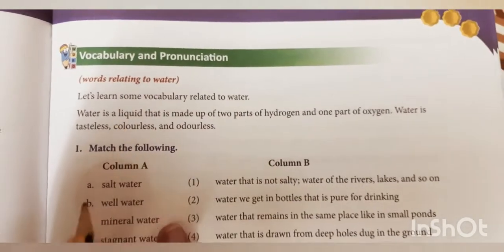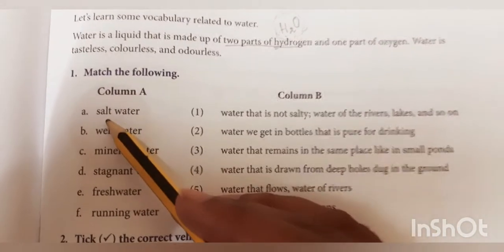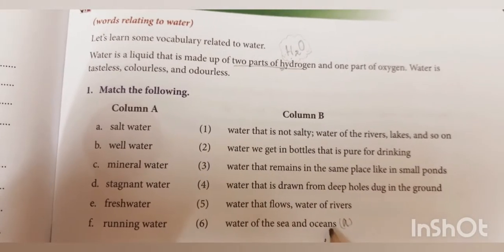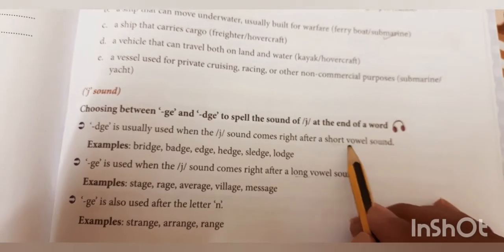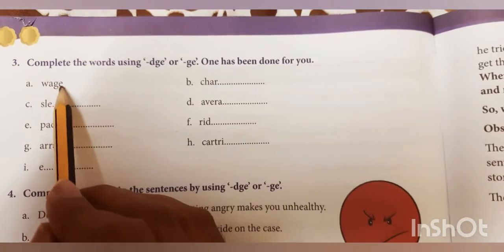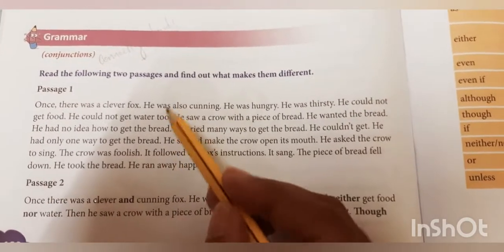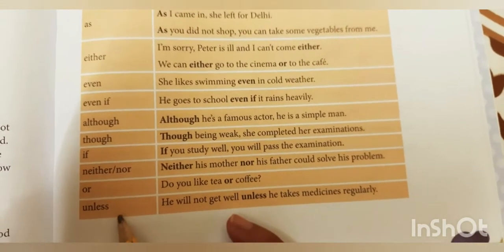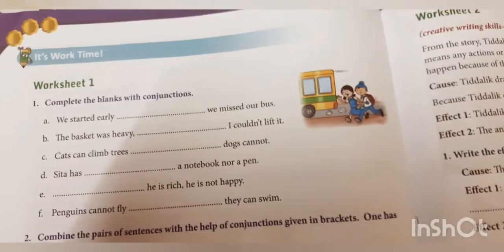Grade 4 # English # Term II: Lesson 6 - Book Back Exercise # 13/03/2021 # 11.00 AM